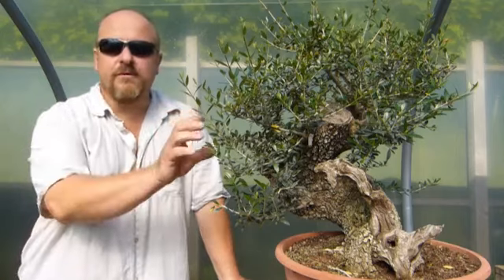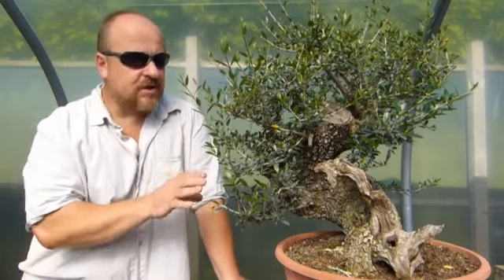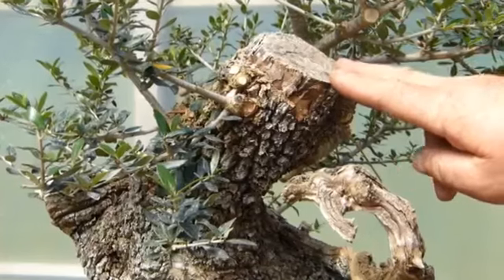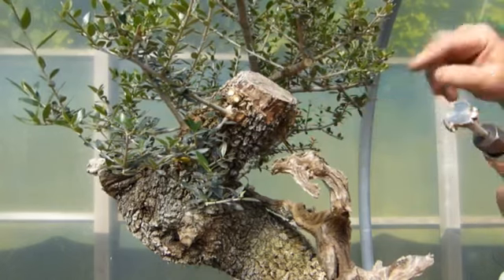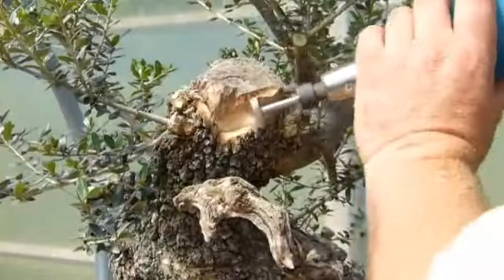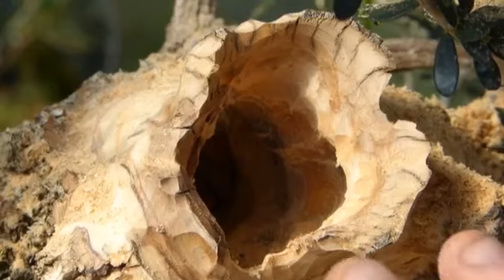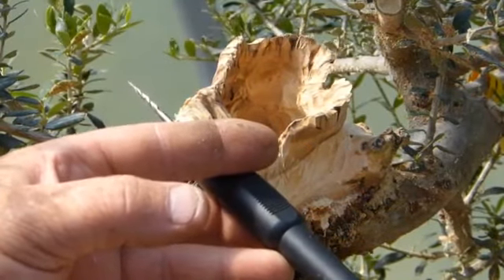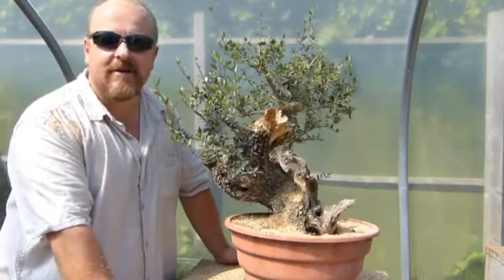Cây Cảnh - Cây Kiểng - Bonsai - MS32